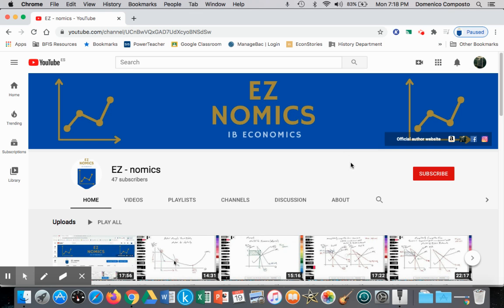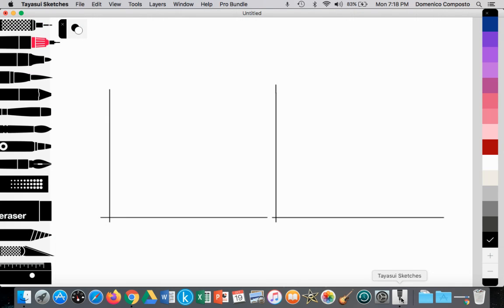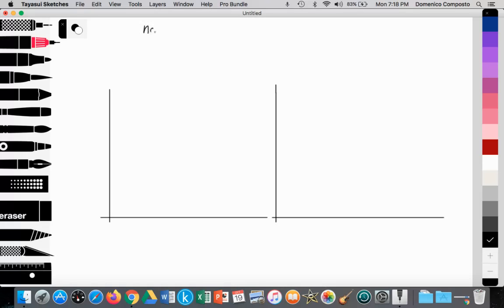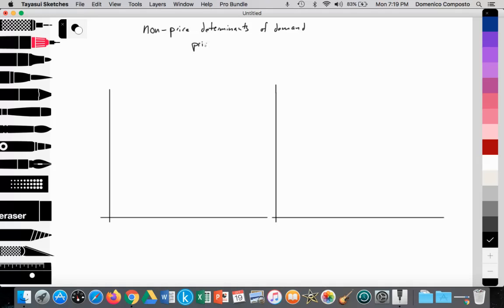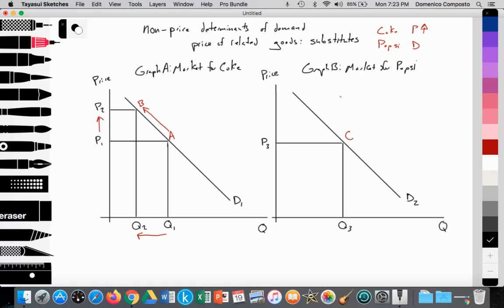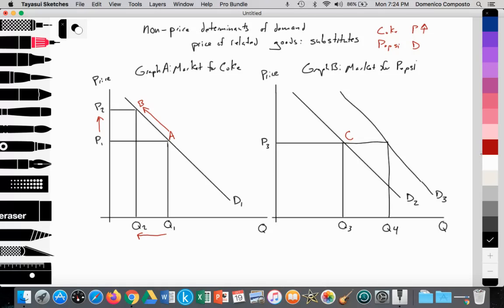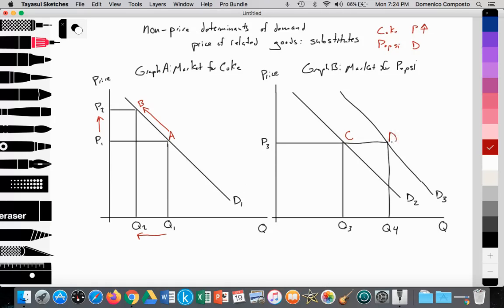2.1 (Micro) Substitutes: Non-price determinants of demand: Demand: Coke vs. Pepsi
Video tutorial for IB Economics students illustrating how to draw and analyze the price of related goods (substitutes) as an example of non-price determinants of demand

Scenario 1:
Coca Cola (Coke) raises price leading to an increase in demand for Pepsi
Scenario 2:
Coca Cola (Coke) lower price leading to a decrease in demand for Pepsi

Note:
Analysis of Scenario 1: Coke raises price leading to an increase in demand for Pepsi
* Graph A: Market for Coke
* Graph B: Market for Pepsi
* Coke and Pepsi are substitute goods

* X-axis measures quantity supplied and demanded

* There are three downward sloping demand curves in accordance with the Law of Demand labelled D1, D2, and D3

* In the market for Coke, price is set at P1 with a Qd at Q1 (point A)
* As a result of Coke being the market leader setting price at P1, Pepsi follows Coke and prices their product at P3 with a Qd at Q3 (point C)

* Coke, seeking to increase total revenue, decides to raise price from P1 to P2, which leads to a fall in Qd from Q1 to Q2 (this is a movement along the demand curve from point A to B)
* Pepsi maintains price at P3 to become the cheaper substitute and experience an increase in market demand from D2 to D3 with Qd increasing at P3 from Q2 to Q4 (point C to D)

* As can be seen, the price and demand for substitute products move in the same direction with Coke raising price leading to an increase in Pepsi’s demand curve
* Firms that provide substitute goods directly compete with each other as opposed to working together.
Analysis of Scenario 2: Coke lowers price leading to a decrease in demand for Pepsi

* Coke decides to lower price from P1 to P2, which leads to an increase in Qd from Q1 to Q2 (this is a movement along the demand curve from point A to B)
* Pepsi maintains price at P3 but becomes the more expensive substitute and experience a decrease in market demand from D2 to D3 with Qd decreasing at P3 from Q3 to Q4 (point C to D)

* As can be seen, the price and demand for substitute products move in the same direction with Coke decreasing price leading to a decrease in Pepsi’s demand curve.